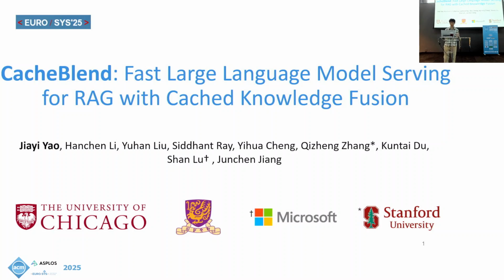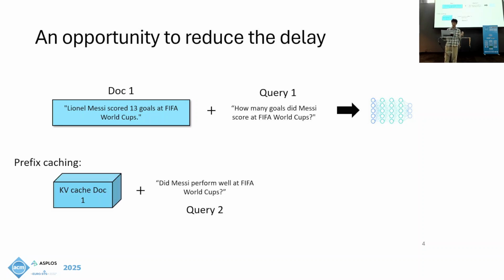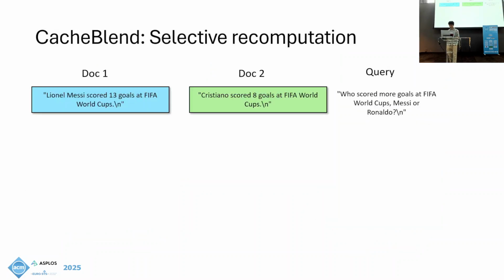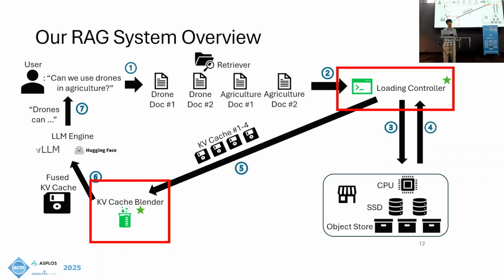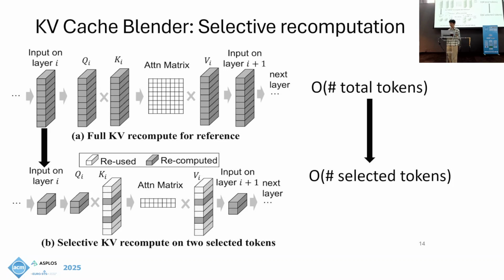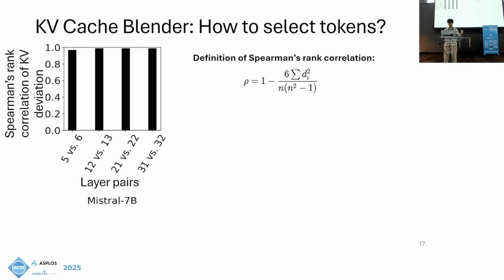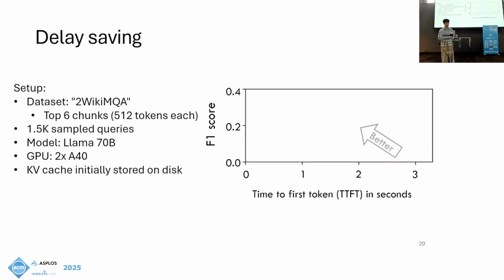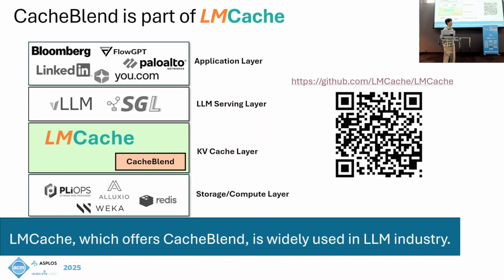EUROSYS '25 | CacheBlend: Fast Large Language Model Serving for RAG with Cached Knowledge Fusion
Authors: Jiayi Yao (Chinese University of Hong Kong (Shenzhen)), Hanchen Li (University of Chicago), Yuhan Liu (University of Chicago), Siddhant Ray (University of Chicago), Yihua Cheng (University of Chicago), Qizheng Zhang (Stanford University), Kuntai Du (University of Chicago), Shan Lu (Microsoft Research and University of Chicago), Junchen Jiang (University of Chicago)